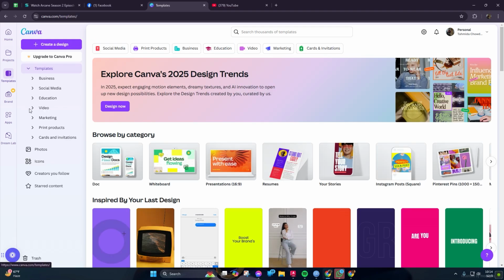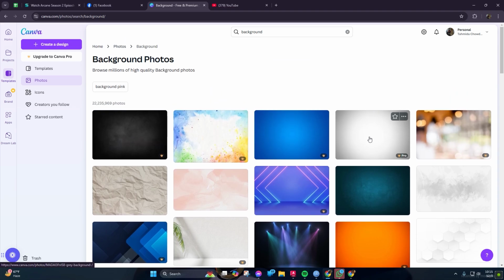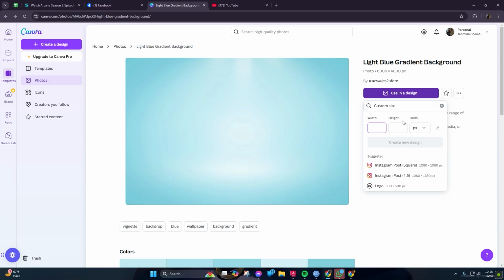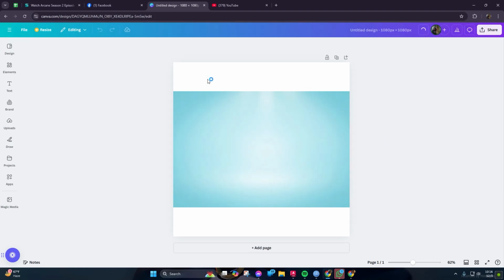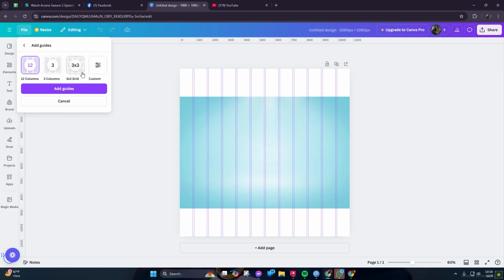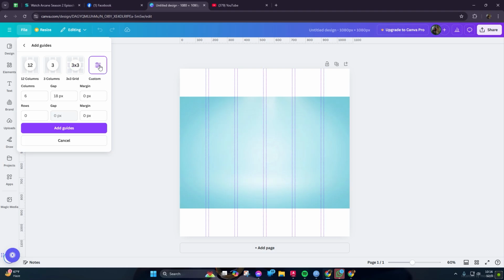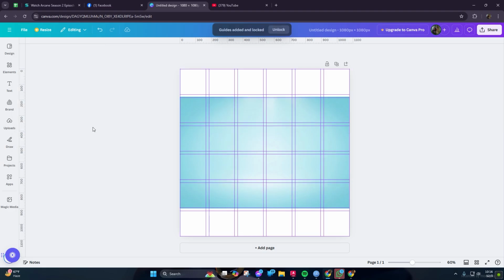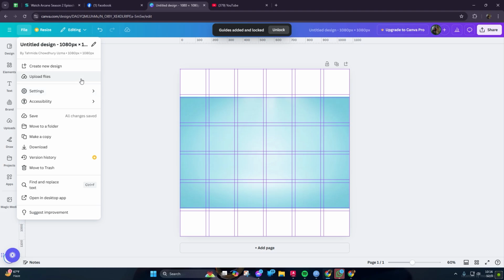How To Use Grid Lines In Canva | With Easy Steps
Hello everyone, this video shows you how to use grid lines in canva.